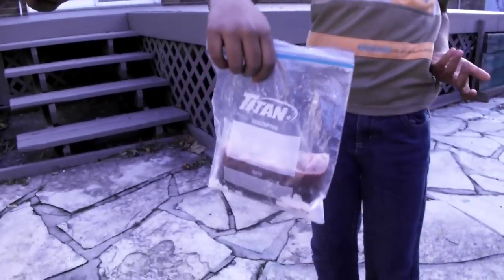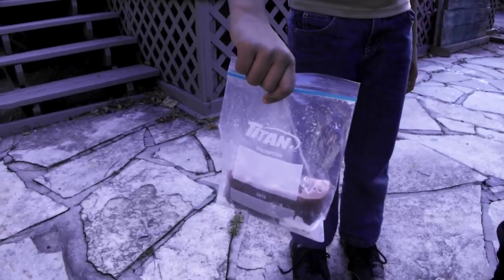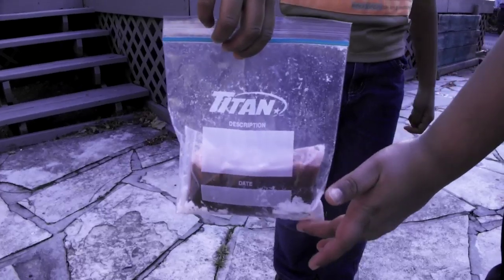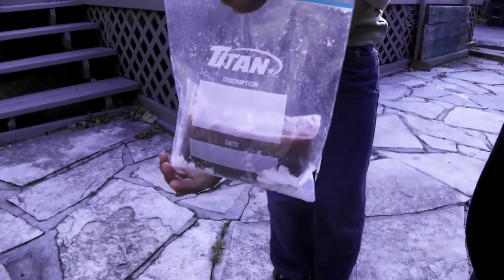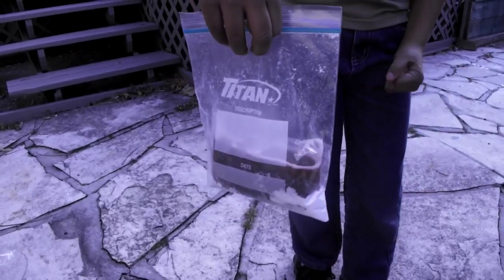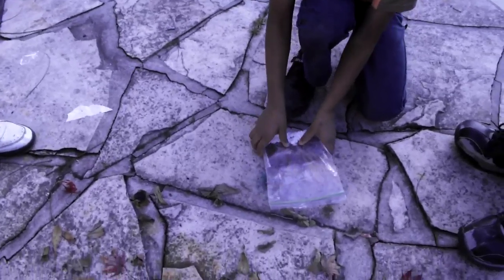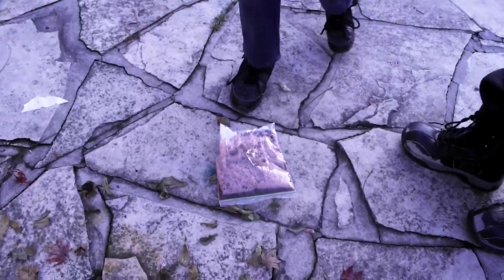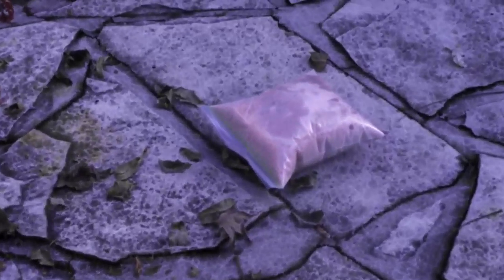Home Made Stink Bomb(Made With Things We Found In The Kitchen OFFICIAL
Did you guys ever wanted to make a stink bomb? Well in  this video we are going to show you just that! All we used were things you can find in the kitchen. I hope you guys get the same results as we did.